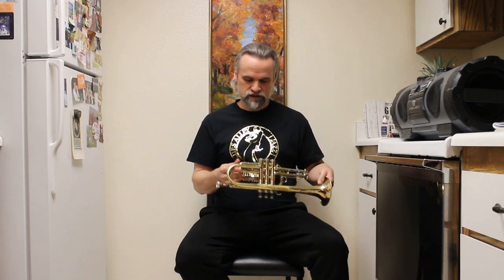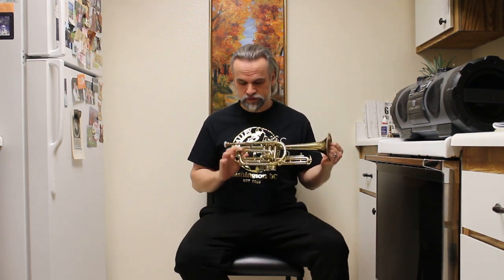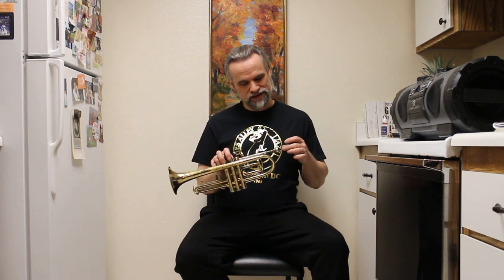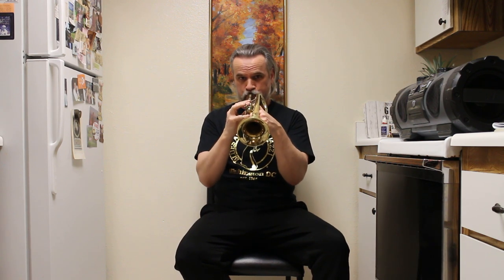Selling my cornet on Ebay.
Cool cornet for sale on Ebay. CHEAP!! This guy can play!!

I currently teach trumpet & improv online.

Jonathan Dane
Jazz Trumpet Player